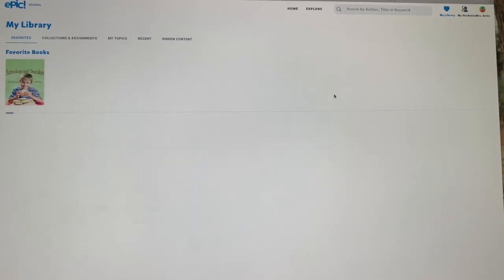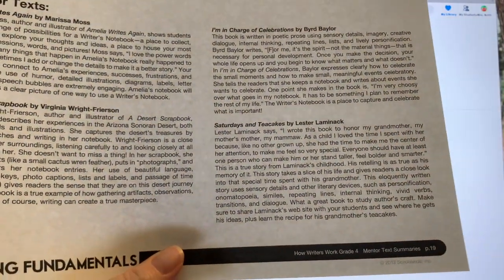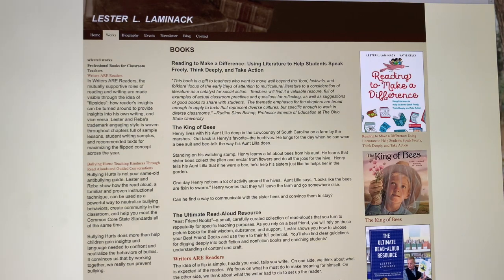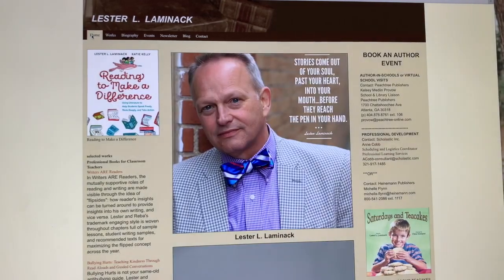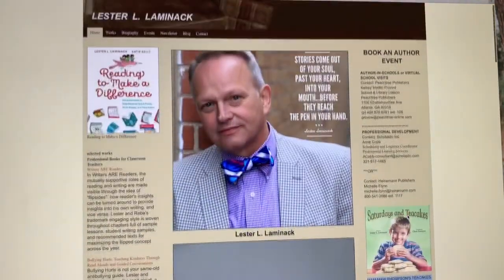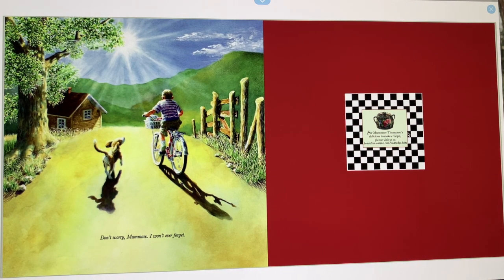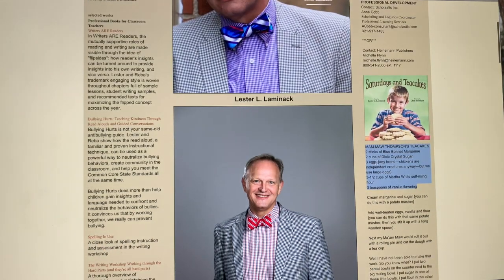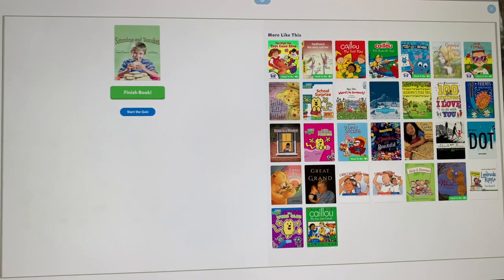Day 8 - Saturdays and Teacakes Read Aloud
This video is about Day 8 - Saturdays and Teacakes Read Aloud